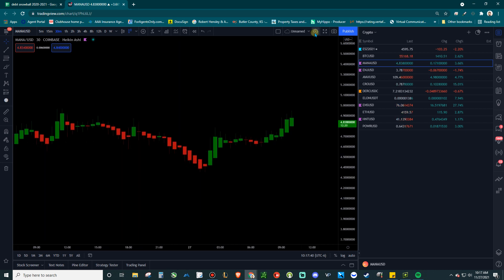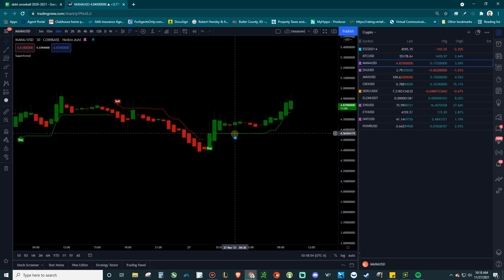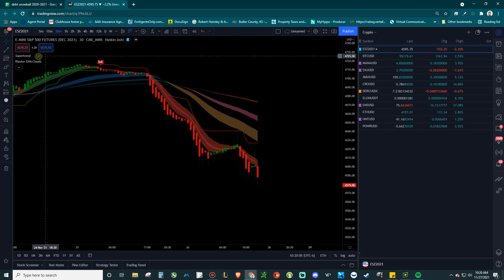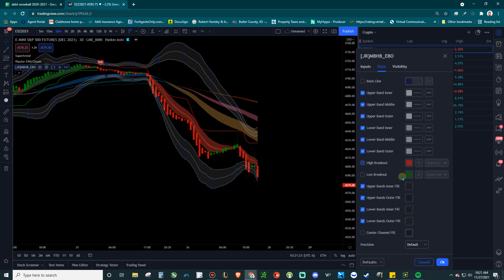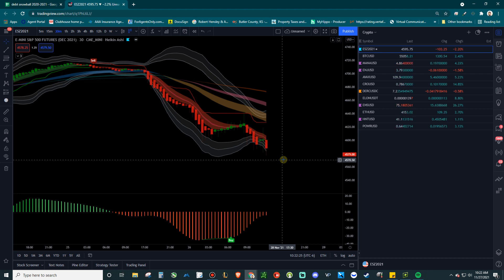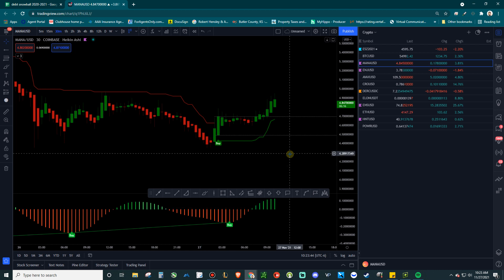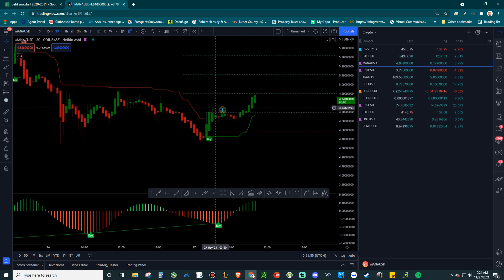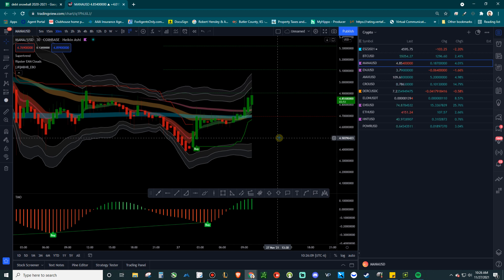How to create an easy algo for free in Tradingview